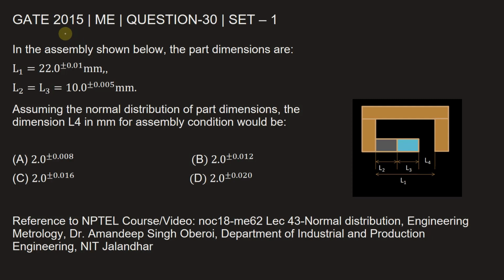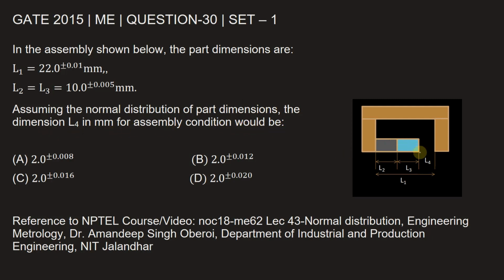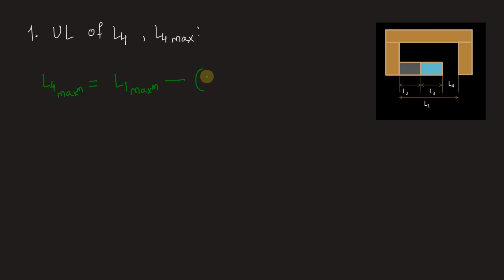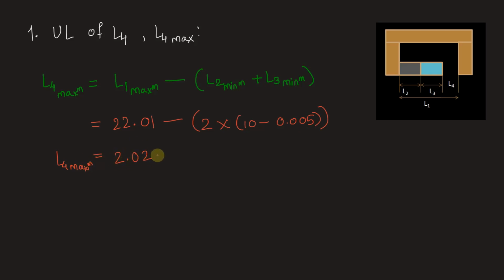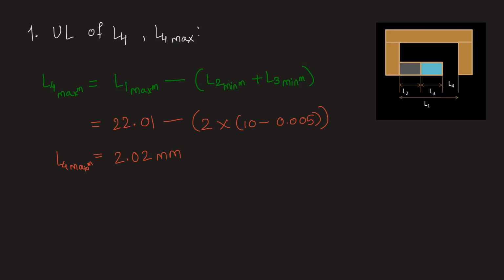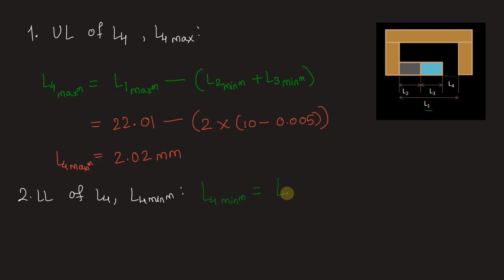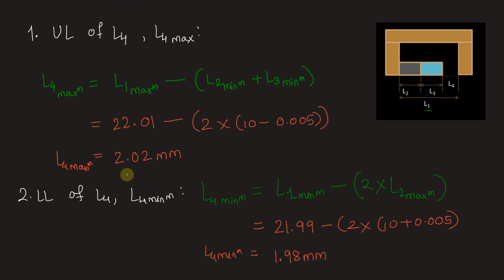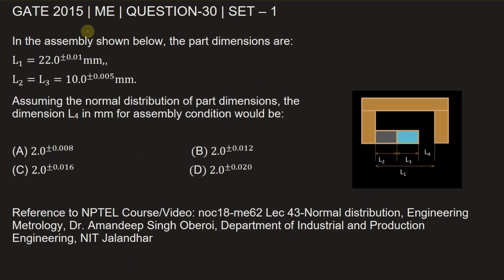Q30 ME 2015 S1